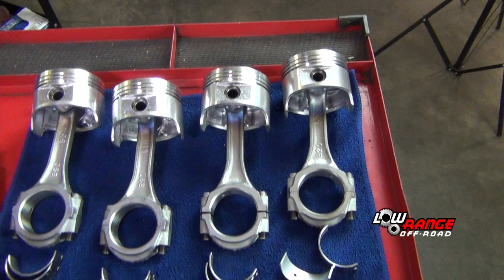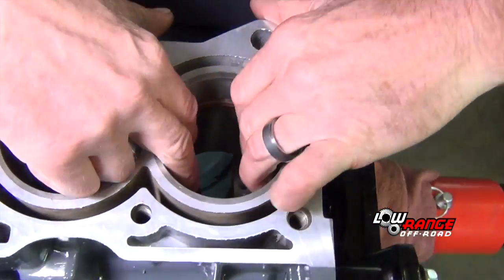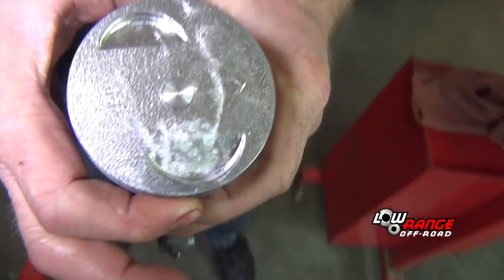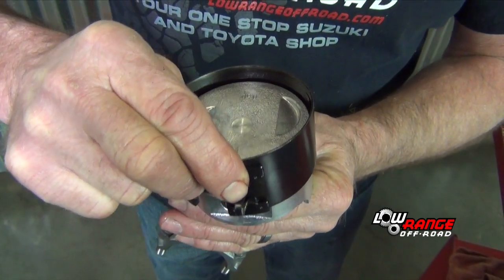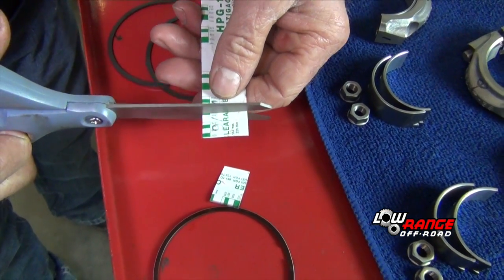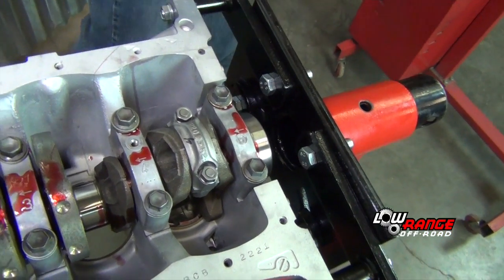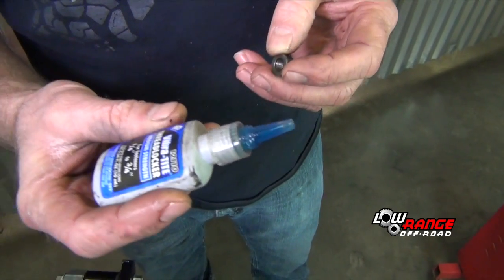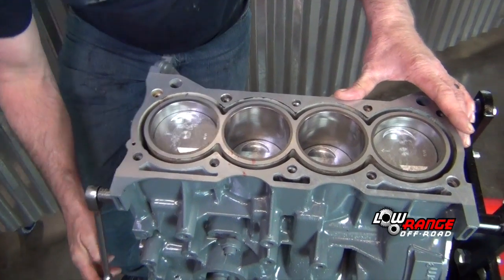How To Rebuild A 1.3L Suzuki Samurai Engine (Part 2) Piston Installation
This video shows the installation of the piston rings, pistons, connecting rods and rod bearings on a 1.3L Suzuki Samurai Engine. or call .  We are you one stop shop for Suzuki and Toyota Parts.